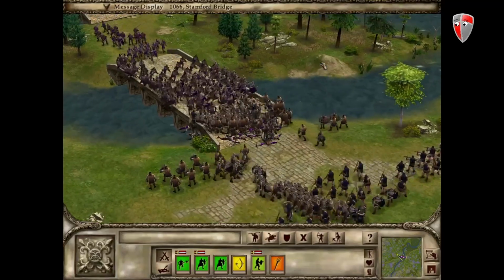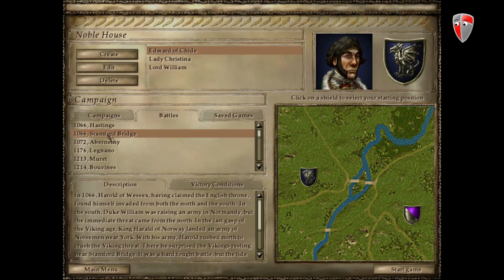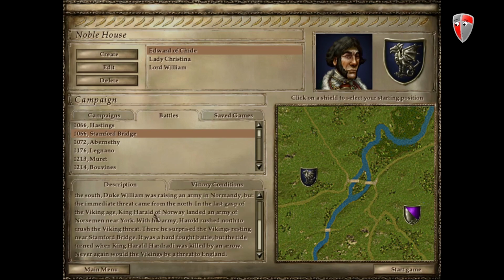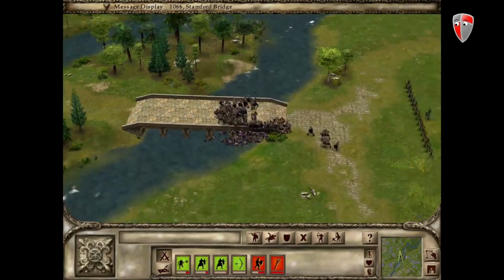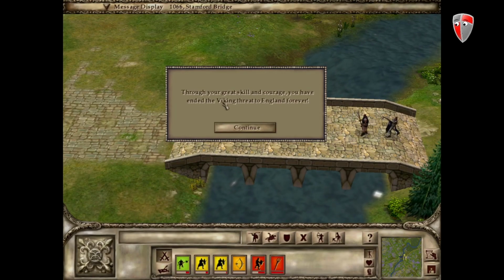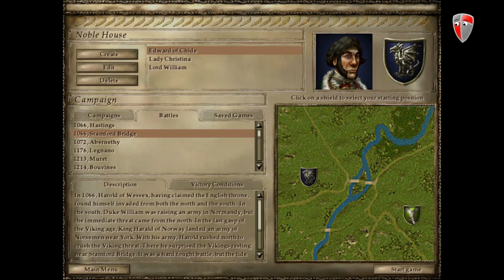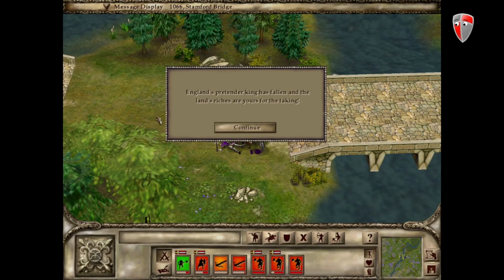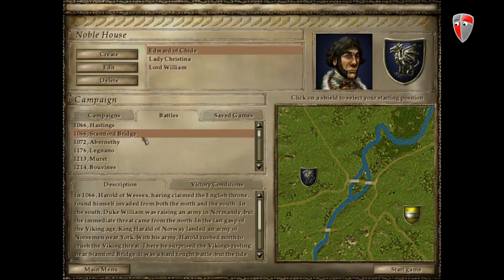The Battle of Stamford Bridge, 1066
Oh man, we're doing another battle on Lords of the Realm 3 in the list...the Battle of Stamford Bridge in 1066.

Lords of the Realm 3 was published by Sierra Entertainment, a subsidiary of Vivendi Universal Games and made by Impressions Games as their last game.

    • Cyberpunk Sport Midtempo by Alex-Prod...